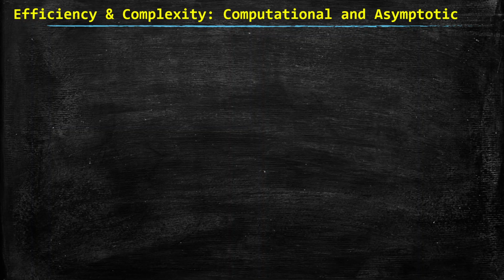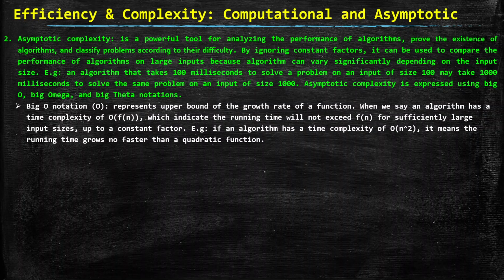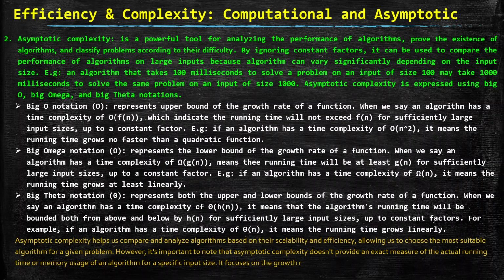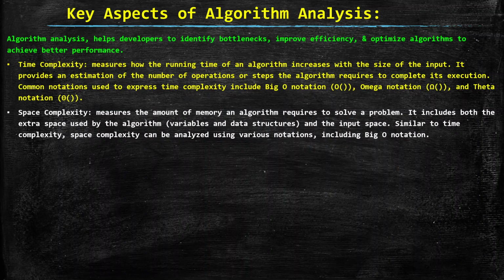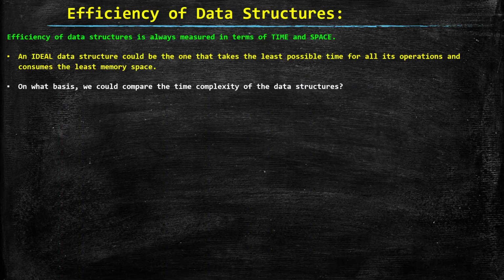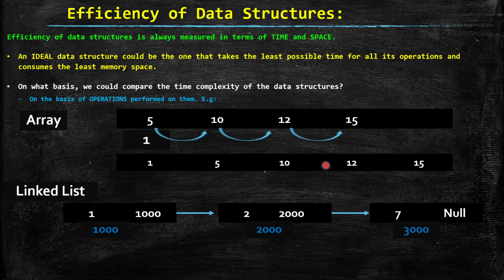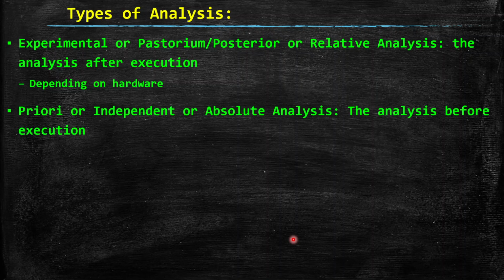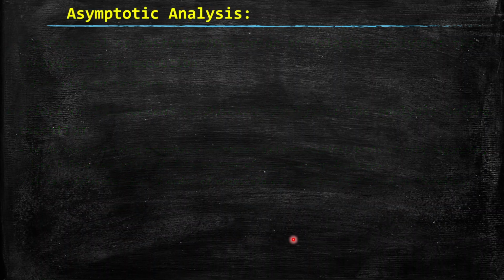DSA: Asymptotic Complexity Analysis: Priory and Posterior, & notation:- Big O, Omega, Theta & aspect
DSA: Asymptotic Complexity Analysis: Priory and Posterior analysis, & asymptotic notation:- Big O, Big Omega, Big Theta, Aspect of analysis.
ShareSkills: Computer Basic Education and Programming educational tools